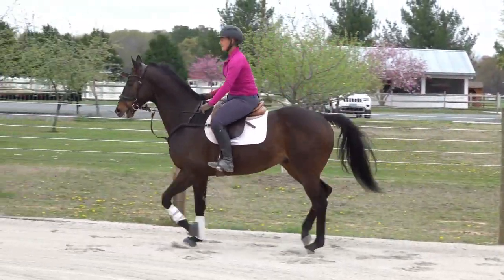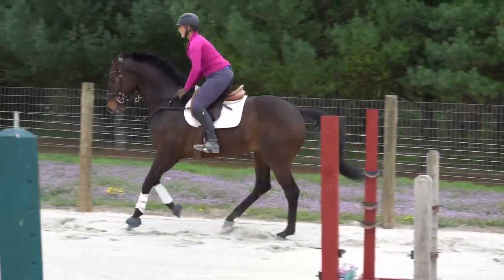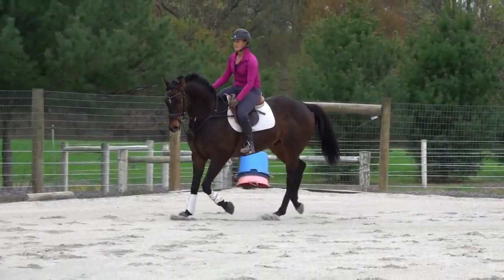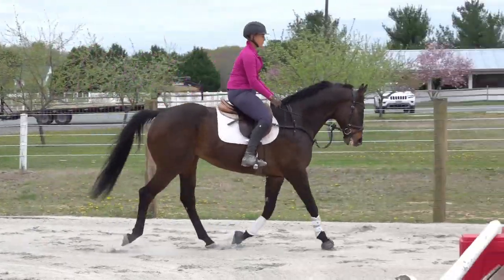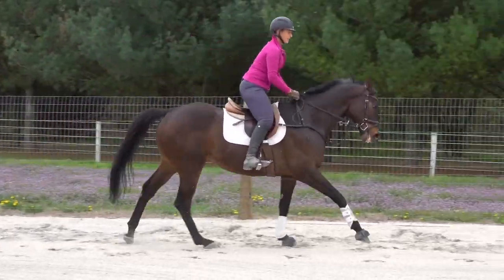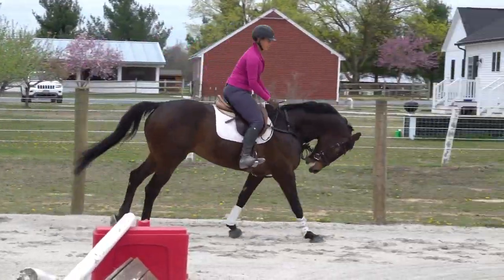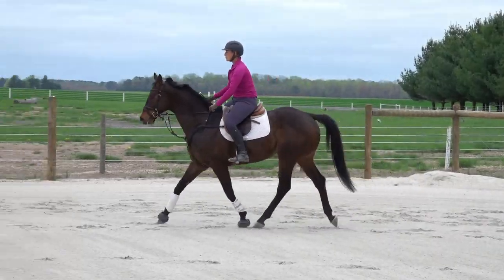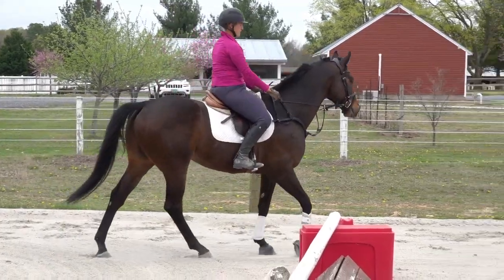Blunder first post track ride 4 5 25